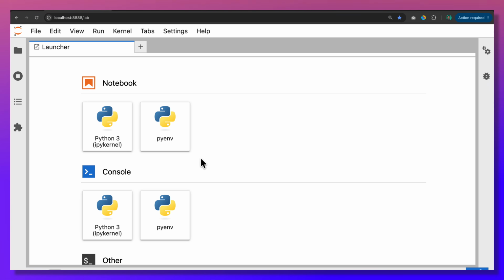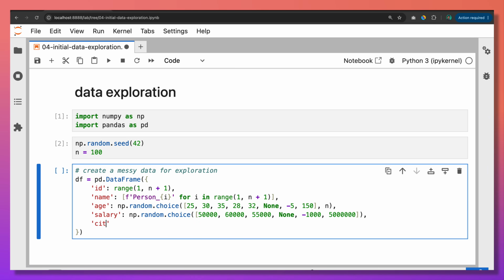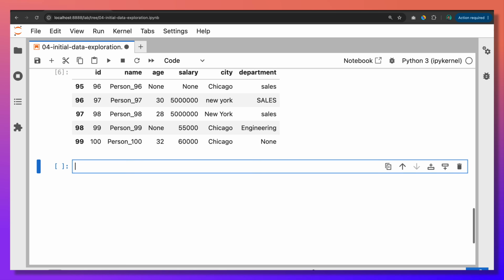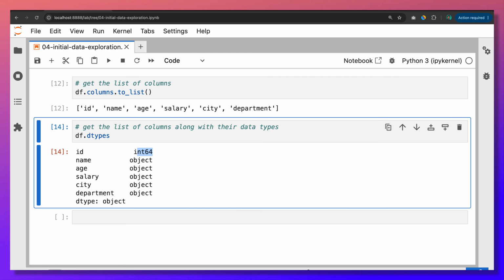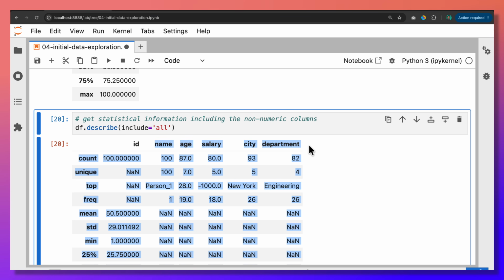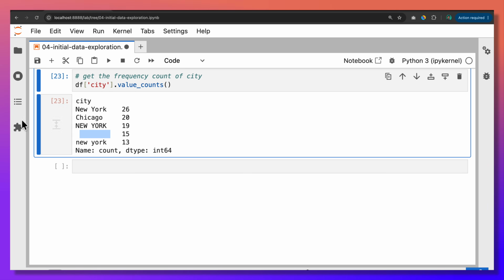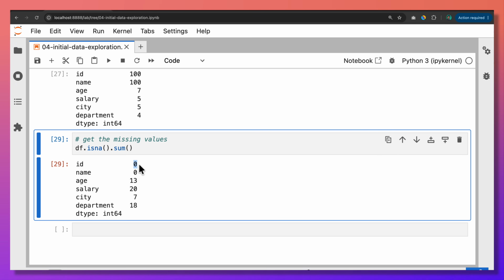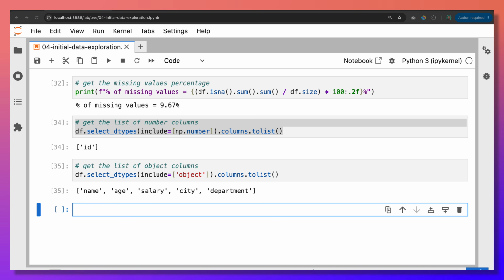Explore Your Data Like a Pro | Pandas EDA Tutorial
Master data exploration techniques in pandas! Learn the essential functions every data scientist needs to understand their data before cleaning.

What You'll Learn:
- head(), tail(), sample() - View your data
- shape, columns, dtypes - Understand structure
- info() - Data types and missing values
- describe() - Statistical summary
- value_counts() - Frequency analysis
- nunique() - Count unique values

Essential Functions:
- Quick data quality check
- Column-wise analysis
- Row-wise analysis
- Statistical summaries
- Frequency distributions

Why This Matters:
- Never start cleaning without exploring first
- Identify problems early
- Understand your data's structure